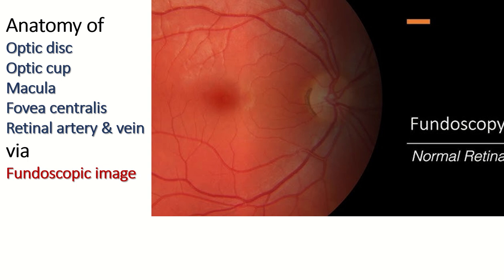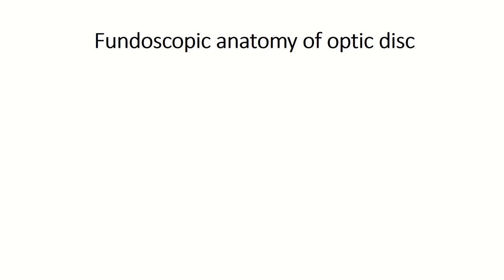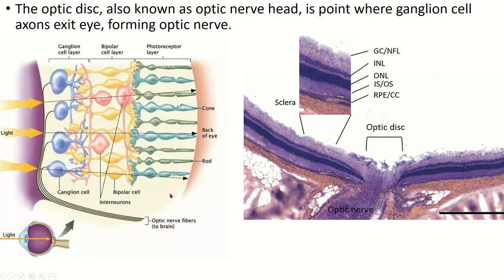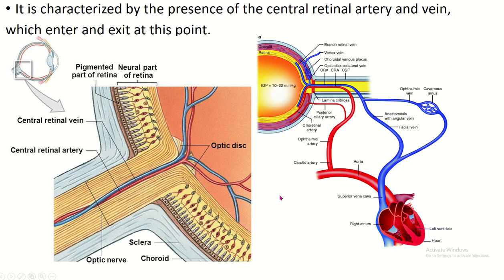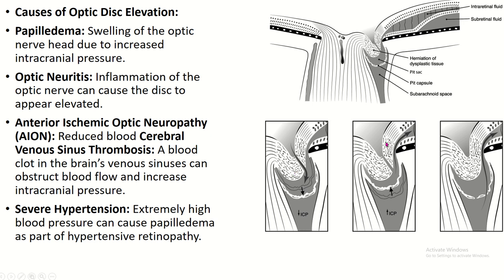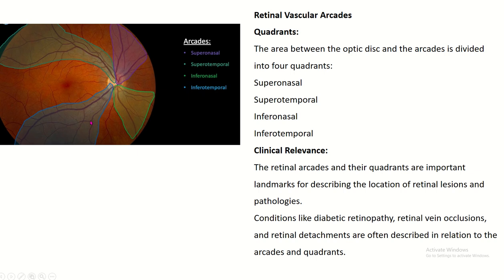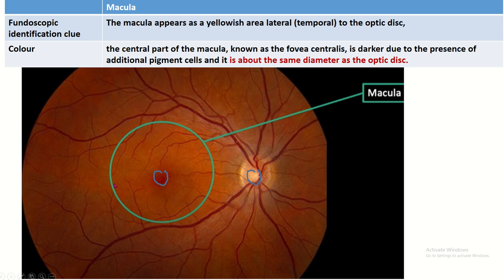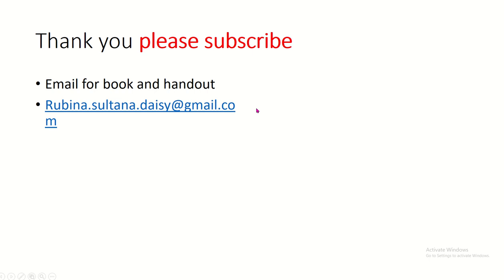Fundoscopic anatomy of eye's optic disc, optic cup, macula and retinal vessels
Fundoscopy (Ophthalmoscopy) Made Easy | Optic Disc, Macula & Retinal Vessels Explained

👁️ Ever wondered what doctors see when they look into your eyes with an ophthalmoscope? That’s fundoscopy, a life-saving diagnostic technique to examine the retina, optic disc, macula, and retinal vessels.

In this video, we take you through the anatomy and clinical significance of the retina and its structures. Learn how to identify the optic disc and cup, evaluate the cup-to-disc ratio in glaucoma, locate the macula and fovea for central vision, and differentiate retinal arteries and veins.

Fundoscopy is not just anatomy—it’s a window into diagnosing glaucoma, diabetic retinopathy, hypertensive retinopathy, and macular degeneration. With fundus photography and ophthalmoscopy, early signs of sight-threatening diseases can be detected before vision is lost. Perfect for MBBS students, ophthalmology learners, and healthcare professionals.

Optic disc & cup: Cup-to-disc ratio in glaucoma

Macula & fovea: Central vision and degeneration

Retinal vessels: Artery vs vein differentiation

Fundus examination in diabetes & hypertension

Clinical importance of fundoscopy

📌 Watch this video to master fundoscopy skills and sharpen your diagnostic eye!

✅ 20 SEO-Friendly Keywords

 Videos on Our Channel:
🔥 Dichorionic & Diamniotic Twin Pregnancy (Sonography Features) 👉 Watch Now
🔥 Fetal Circulation Simplified 👉 Watch Now
🔥 Gray vs White Rami Communicans – Quick Difference 👉 Watch Now
🔥 Internal & External Jugular Vein Surface Marking 👉 Watch Now
🔥 Sperm Capacitation – Key to Fertilization 👉 Watch Now